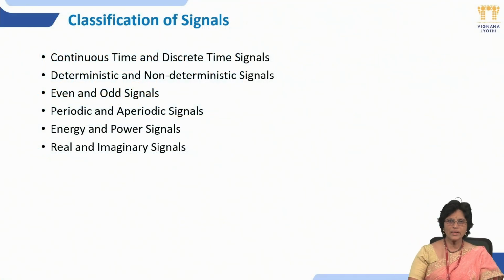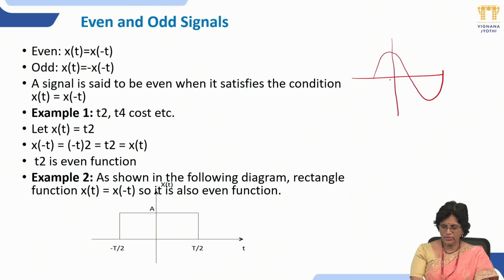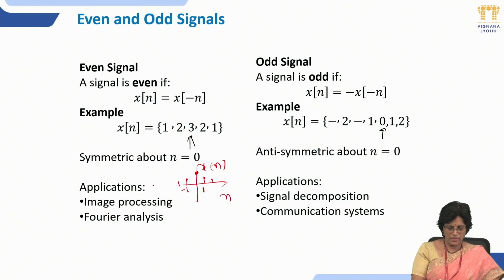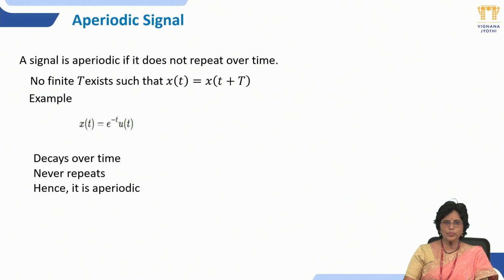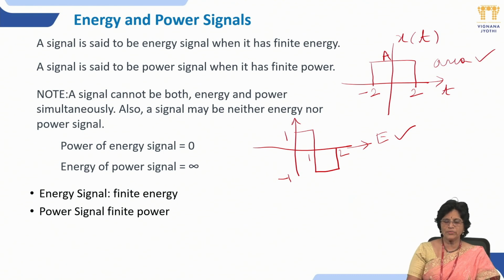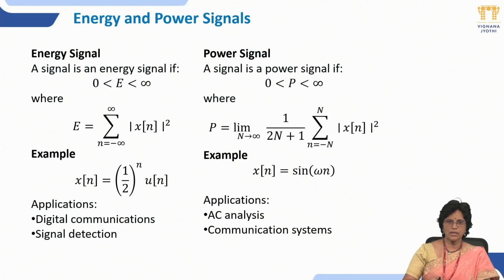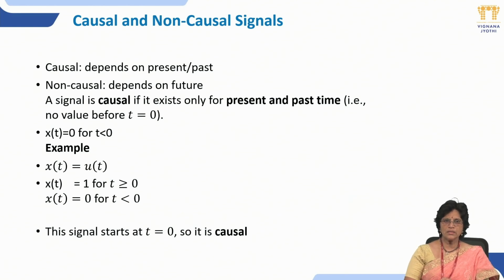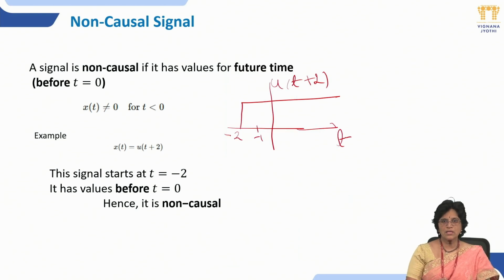Classification of Signals by Dr. Y Padma Sai